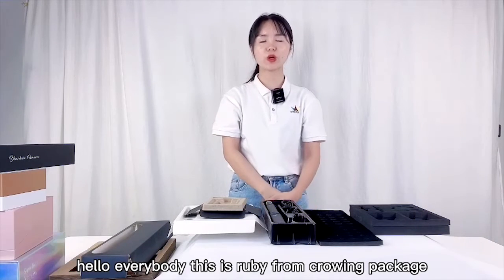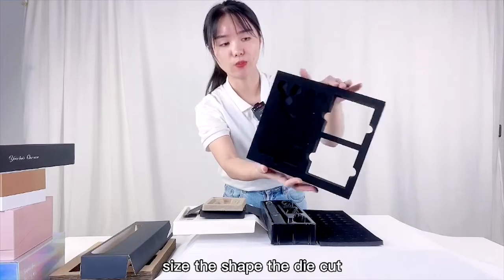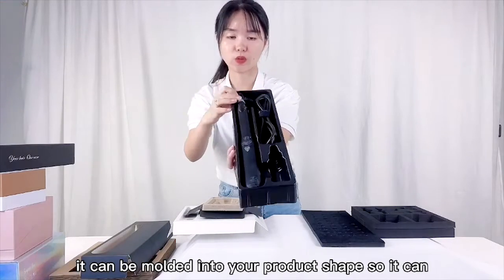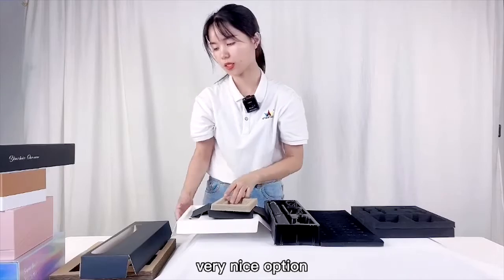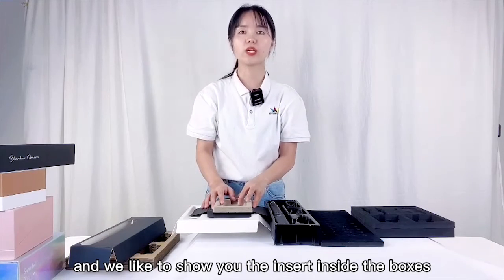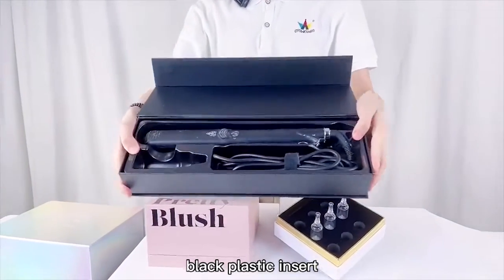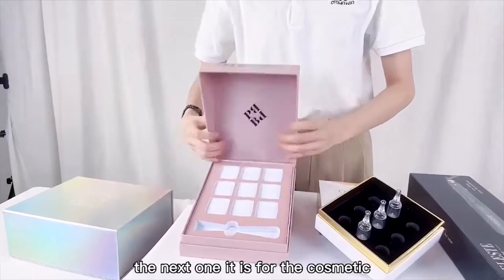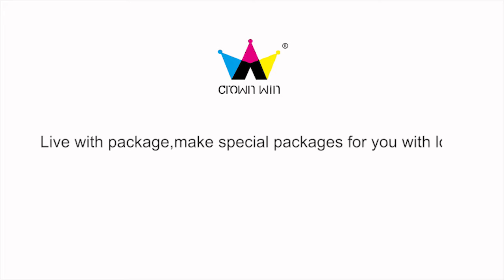Different insert options for the paper box#giftbox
In this video we are going to talk about all the insert options for the paper box.